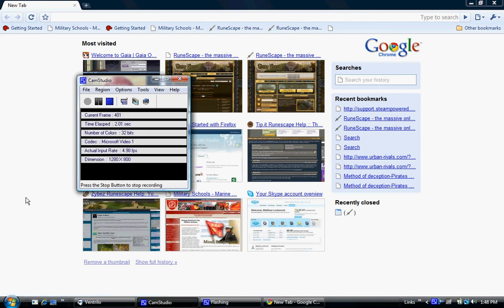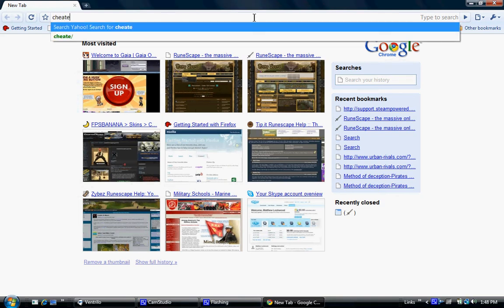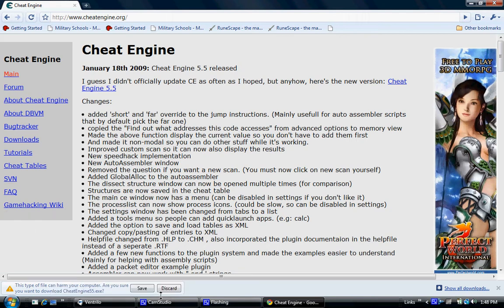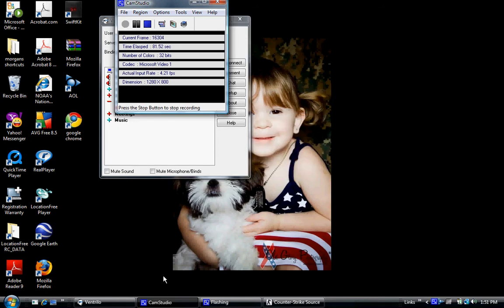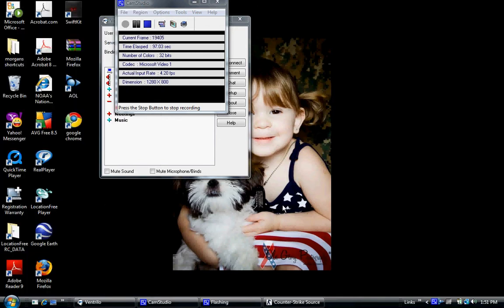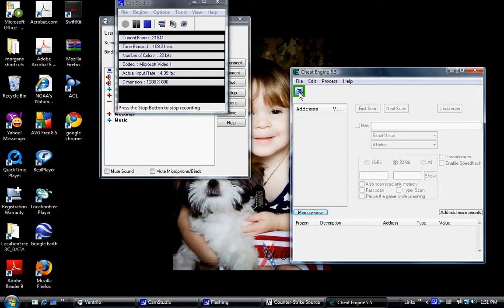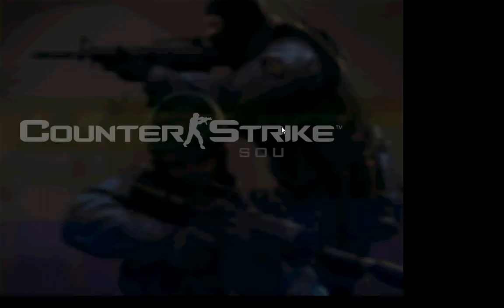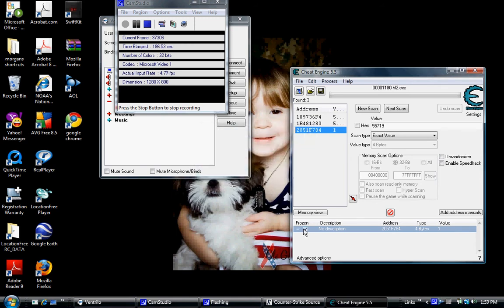how to wall hack on css Counterstrike:source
all in the vid
come ntif u like to ask questions im sur ei can help